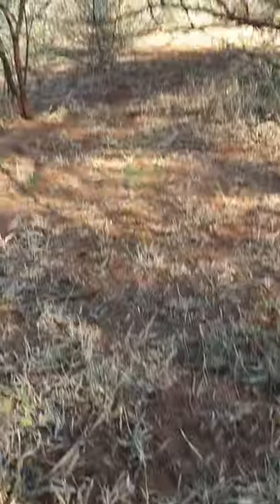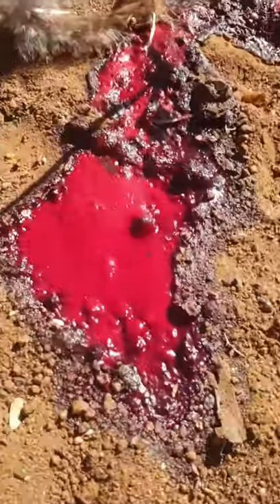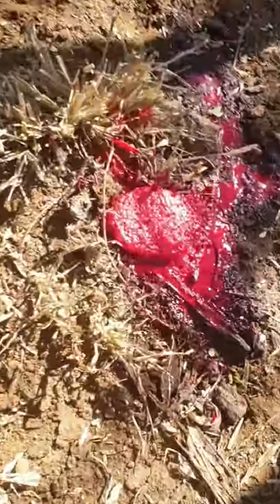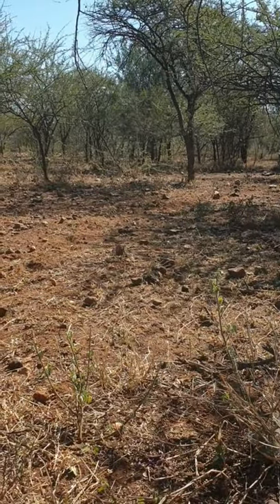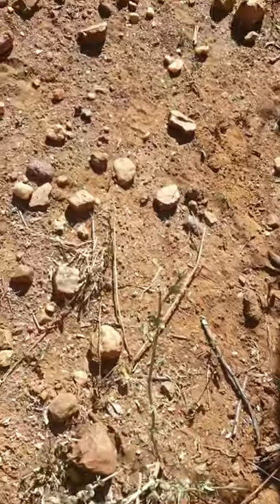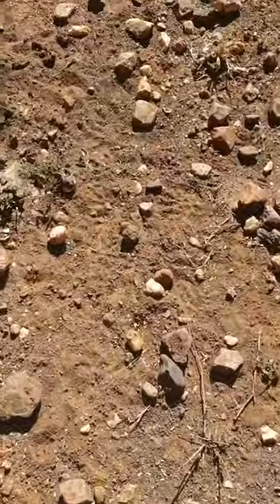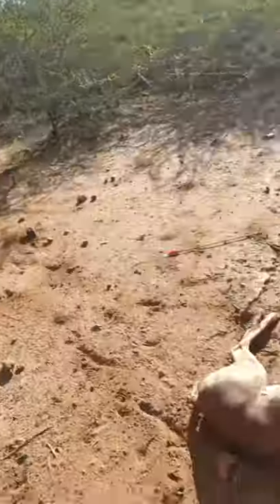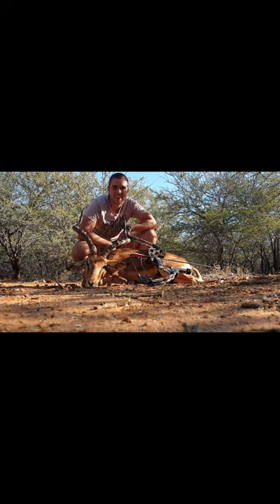IMPALA BOW HUNT in Limpopo, South Africa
Bow hunting one of Africa's most challenging animals to get with a bow. These common animals are always weary and very skittish.